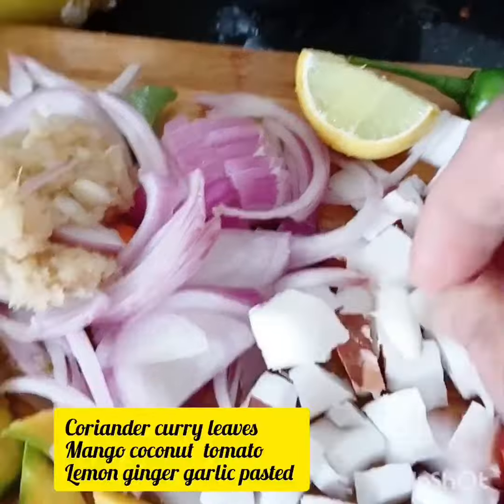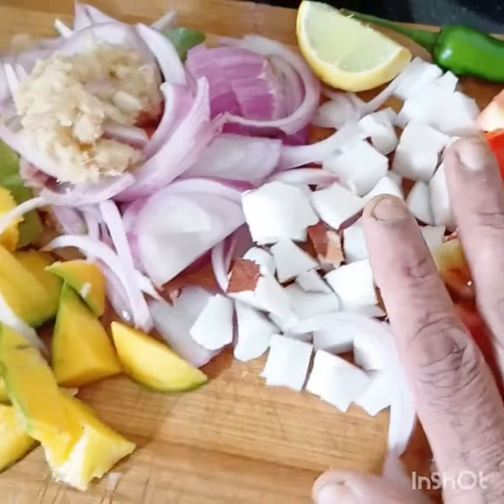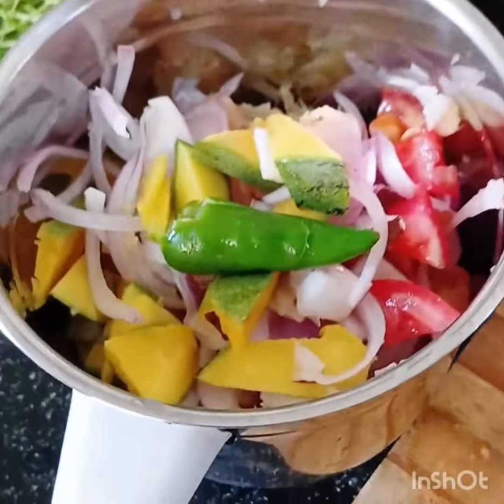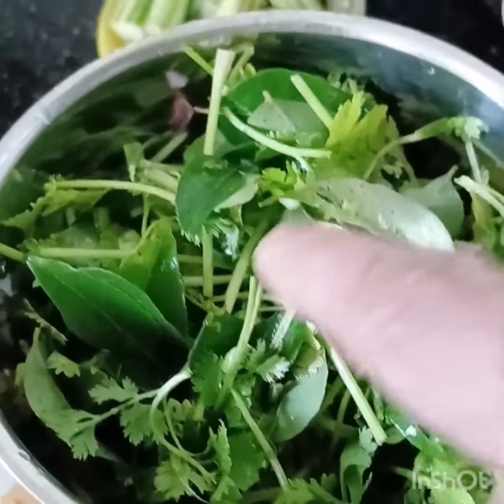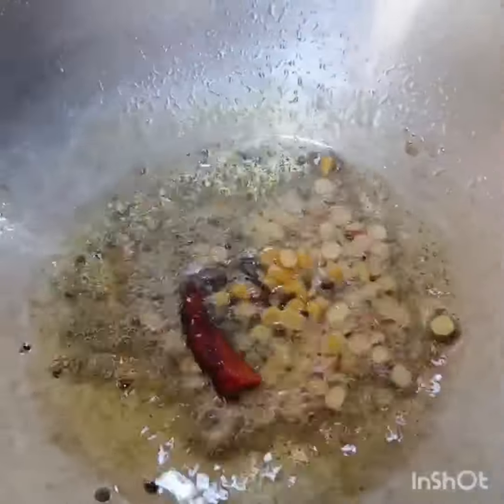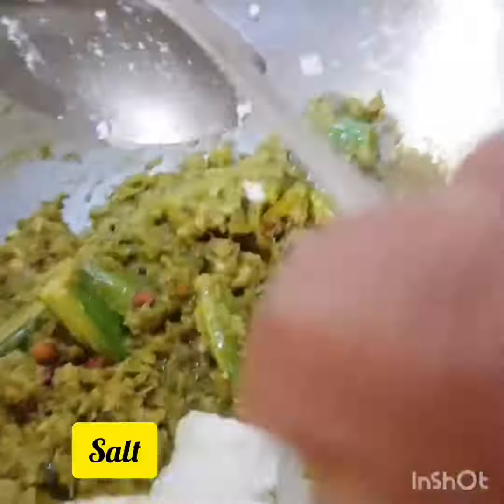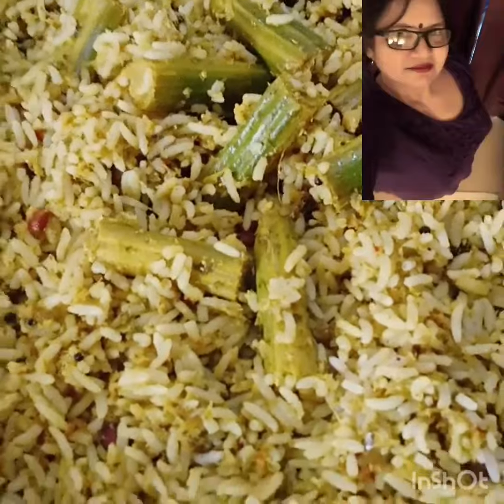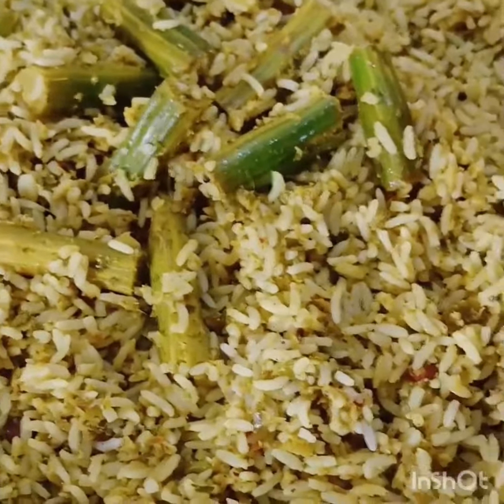New Rcesearched Recipe in green leaves ತೆಂಗಿನ ಮೊಸರು ಮಾವಿನ ಸೊಪ್ಪಿನ ಮೊಸರು ಫ್ರೈಡ್ ರೈಸ್ ನನ್ನ ಸ್ಟೈಲ್ ಆಗಿ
ಹಸಿರು ಎಲೆಗಳು ತೆಂಗಿನ ಮೊಸರು ಮಾವಿನ ಸೊಪ್ಪು ಹುರಿದ ಅಕ್ಕಿ | ಪದಾರ್ಥಗಳು ಕರಿ ಕೊತ್ತಂಬರಿ ಸೊಪ್ಪು 150 ಗ್ರಾಂ | ಈರುಳ್ಳಿ 1 ಇಲ್ಲ ಶುಂಠಿ ಬೆಳ್ಳುಳ್ಳಿ ಪೇಸ್ಟ್ 2 tp ಎಣ್ಣೆ 40vgm ಹಸಿರು ಮೆಣಸಿನಕಾಯಿ ಥರ್ಖಾ ಐಟಂಗಳು ಟೊಮ್ಯಾಟೊ 1 ಹಸಿ ಮಾವು ಇಲ್ಲ 50 ಗ್ರಾಂ ತೆಂಗಿನಕಾಯಿ 50 ಗ್ರಾಂ ಉಪ್ಪು | ಮೊರಿಂಗಾ ಹಣ್ಣುಗಳ ಆಯ್ಕೆ ಕಡೇಯಿ ಎಣ್ಣೆ ತರ್ಖಾ ಸಾಮಾನುಗಳನ್ನು ಹಾಕಿ ನಂತರ ಎಲ್ಲಾ ಪೋಸ್ಟ್ ಮಾಡಿದ ನಂತರ ಮಿಕ್ಸಿಯಲ್ಲಿ ರುಬ್ಬಿಕೊಳ್ಳಿ ಅದು ಟೊಮೆಟೊ ಈರುಳ್ಳಿ ಶುಂಠಿ ಬೆಳ್ಳುಳ್ಳಿ ಪೇಸ್ಟ್ ಮಾವಿನಕಾಯಿ ತೆಂಗಿನಕಾಯಿ ಹಸಿರು ಮೆಣಸಿನಕಾಯಿಯನ್ನು ಮಿಕ್ಸಿಯಲ್ಲಿ ರುಬ್ಬಿಕೊಳ್ಳಿ| ಅದರಲ್ಲಿ ಸೇರಿಸಲಾಗುತ್ತದೆ .ಫ್ರೈ ಸೇರಿಸಿದ ಮೊರಿಂಗಾ ಹಣ್ಣುಗಳನ್ನು ಒಣಗಿಸುವವರೆಗೆ ಫ್ರೈ ಸೇರಿಸಿ . ನಂತರ ಮಧ್ಯಮ ಚೌಕಟ್ಟಿನಲ್ಲಿ ಅಕ್ಕಿ ಉಪ್ಪು ಸೇರಿಸಲಾಗುತ್ತದೆ | ಕೊತ್ತಂಬರಿ ಸೊಪ್ಪು ಲಭ್ಯವಿದ್ದರೆ ಕೊನೆಗೆ ಎಜಿನ್ ಸೇರಿಸಿ. ಉಪ್ಪಿನಕಾಯಿ ಪಾಪಡ್ ಚಿಪ್ಸ್ ಇತ್ಯಾದಿಗಳನ್ನು ತಿನ್ನಲು ಬಡಿಸಿ .